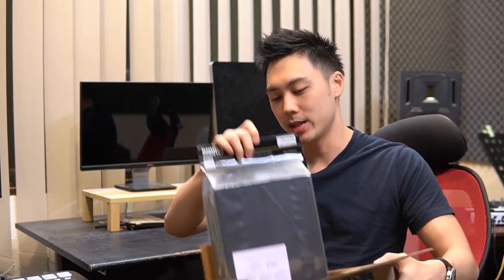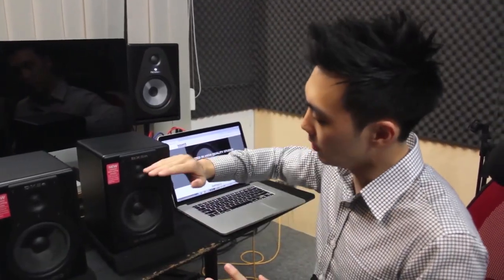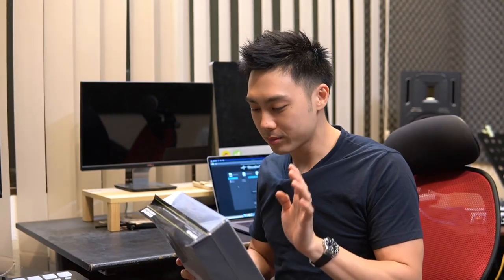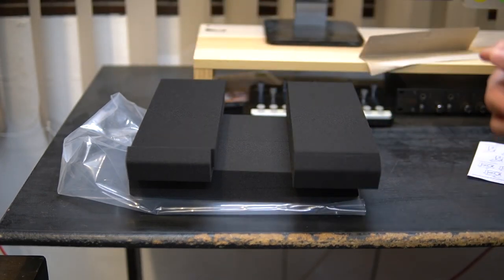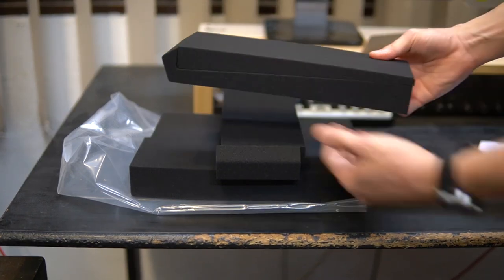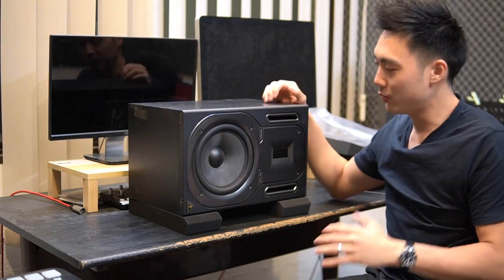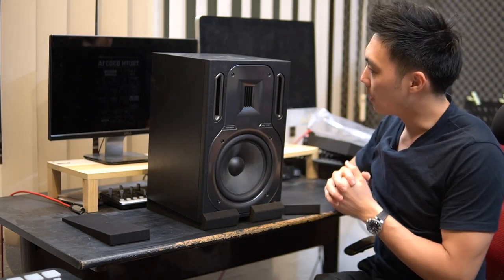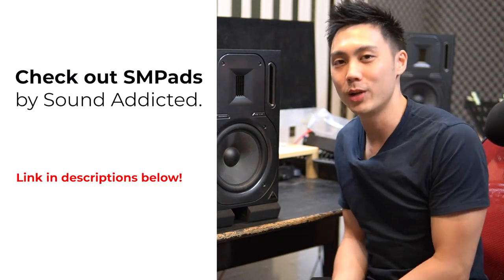SMPads Studio Monitor Isolation Pads - Affordable home studio solution or fad? - Audio Mentor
Using studio monitor isolation pads is an affordable way to improve the sound accuracy of your studio monitors by isolating the speakers. The way it works is by reducing the vibrations from the speakers to the desk, stand, or table - it's sitting on.

I've previously reviewed SMPad 5, which was suitable for 5-inch speakers. With SMPads, now you can literally place speakers of sizes anywhere from 5-inch to 12-inches, and even small subwoofers - as long as they weigh below 75lbs.